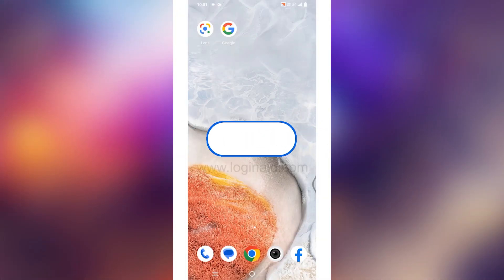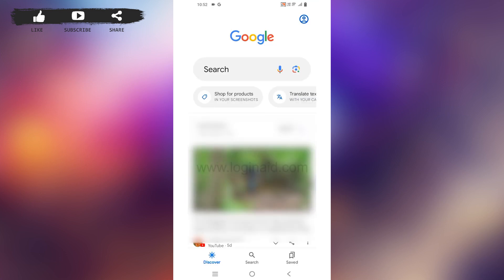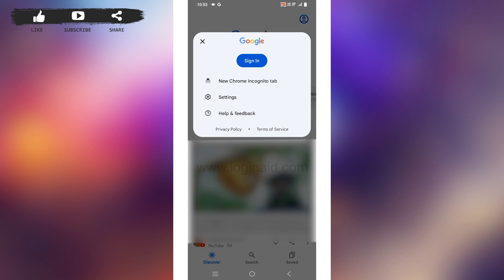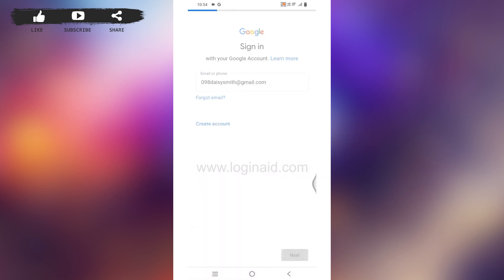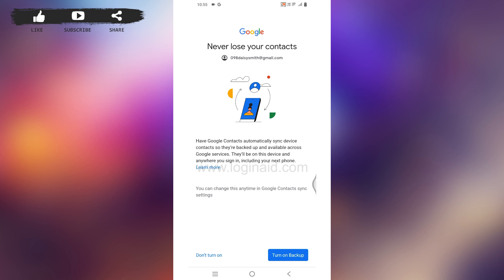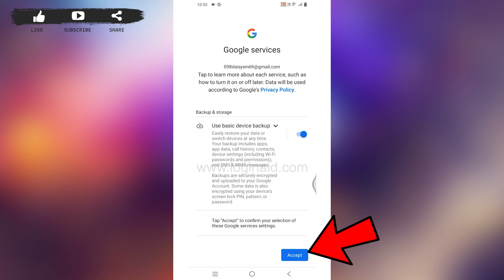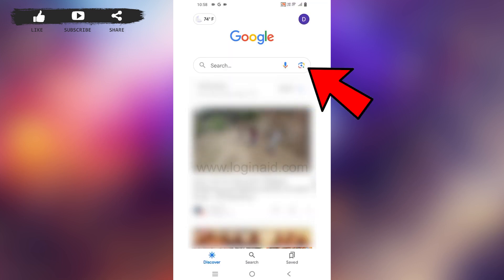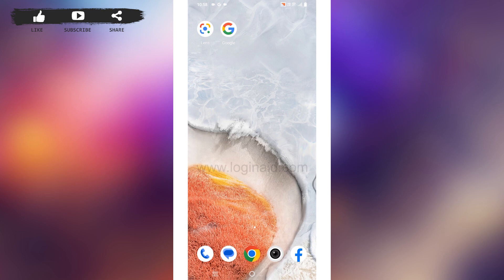How To Login Google Lens Account 2023 | Google Lens Sign In Guide | Google Lens App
A video guide for the process to login Google Lens account.